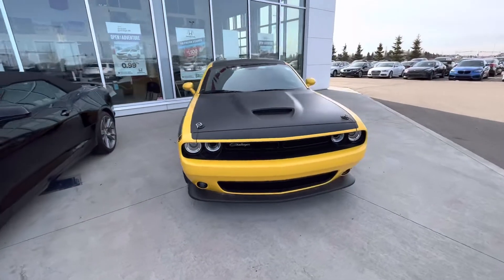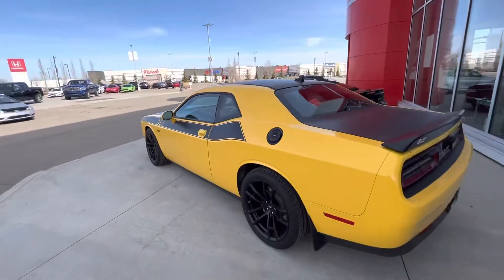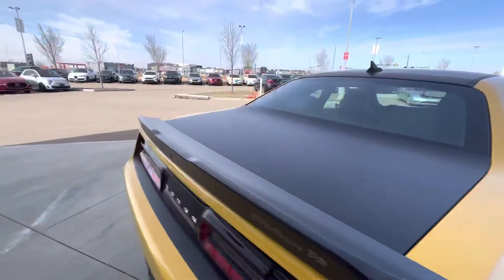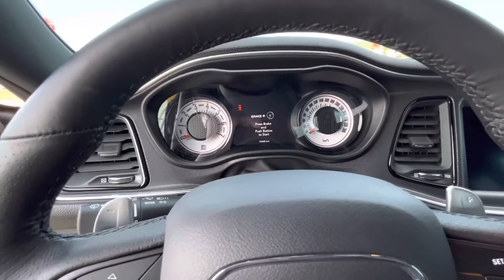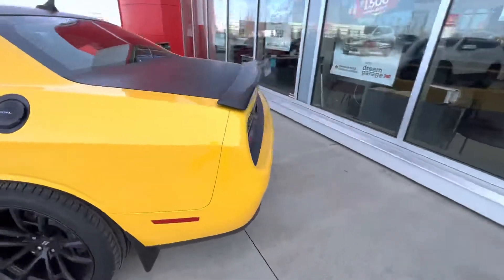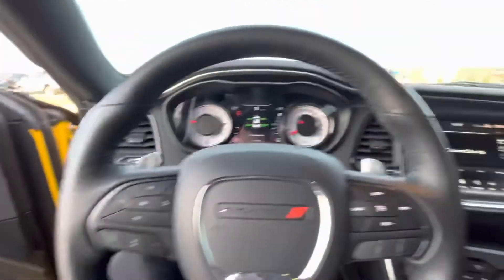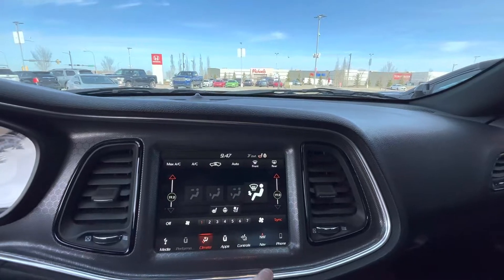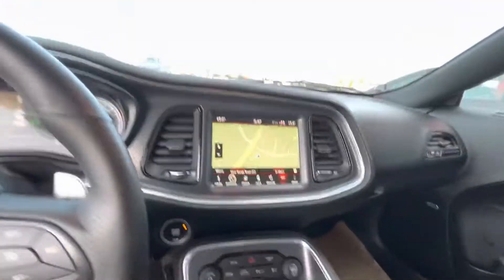2018 Challenger T/A 6.4L (Cold Start Included)